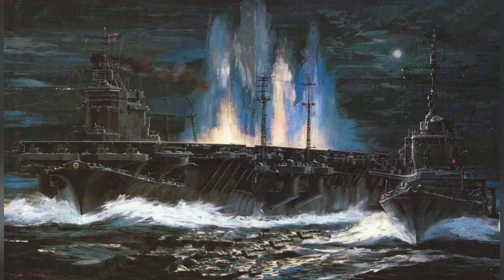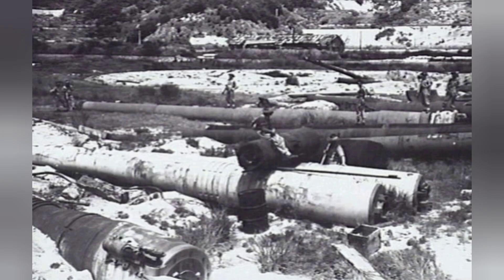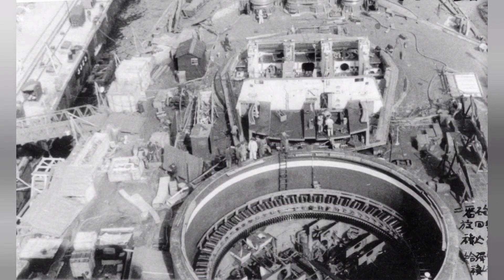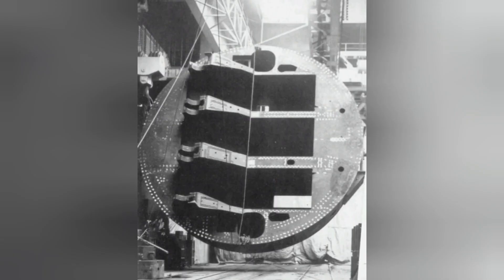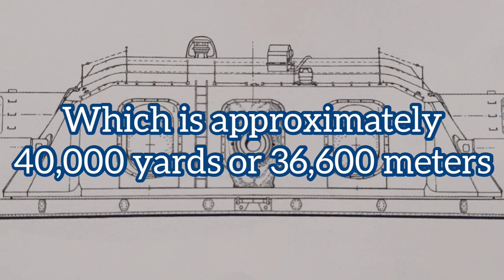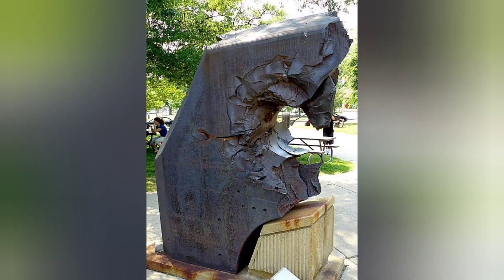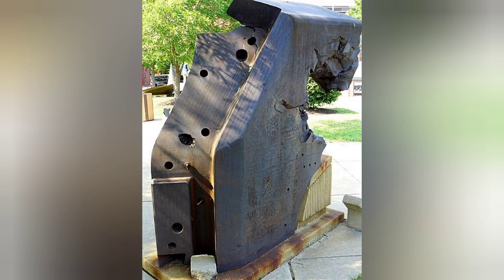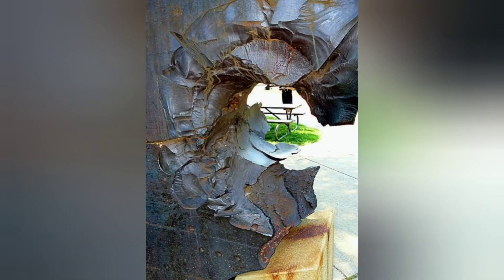Shinano turret armor test.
In October, 1946, Shinano was awaken so it's turret face plate could be tested. The left side of the plate was the target of 2 16 inch shells in a "point blank" scenario. Today, I present the test. Enjoy the video.